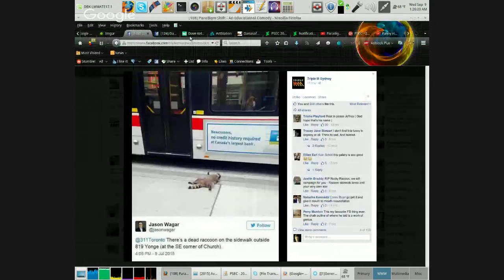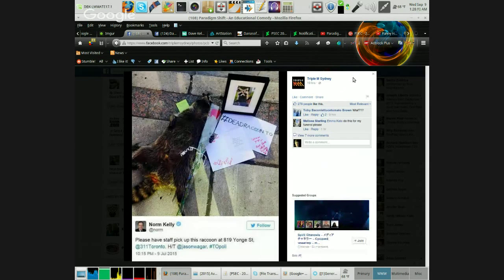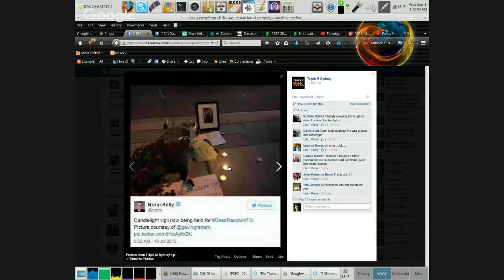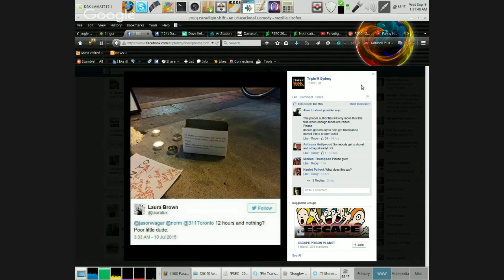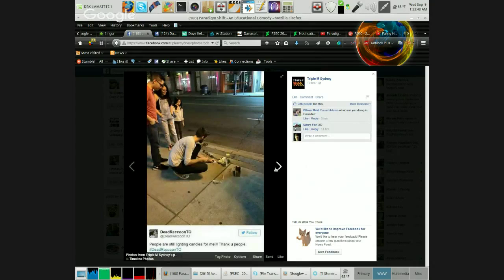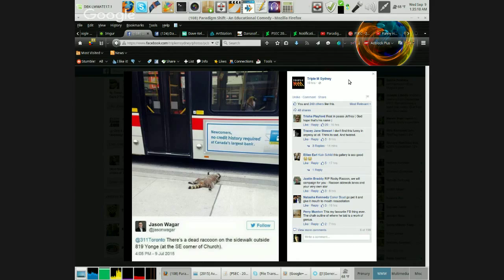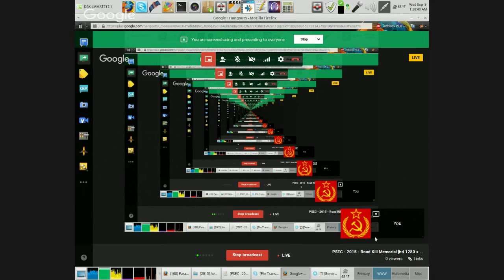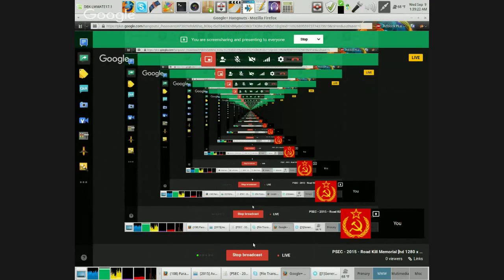PSEC - 2015 - Road Kill Memorial [hd 1280 x 720]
ABOUT: In this episode of "Paradigm Shift - An Educational Comedy" that we have titled as "PSEC - 2015 - Road Kill Memorial" -- the city services in Toranto, Canada have a notorious reputation for being horrible. When a raccoon dies in the city, some locals decide to have some fun, doing some hard core trolling -- like a boss!

Participants List: Dave Kelso (Time Warrior), Richard Hamilton (GeneralTate)
Applicable Hashtags

deviantART Journal: Unavailable.
ReverbNation Audio Link: Unavailable.